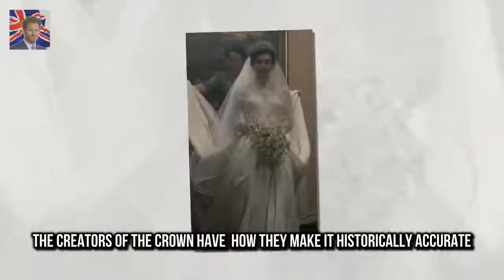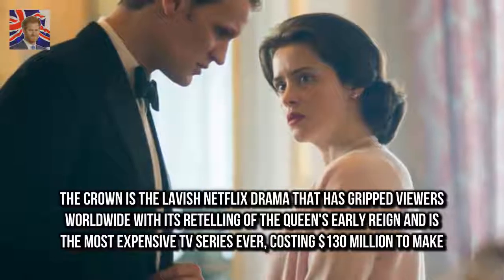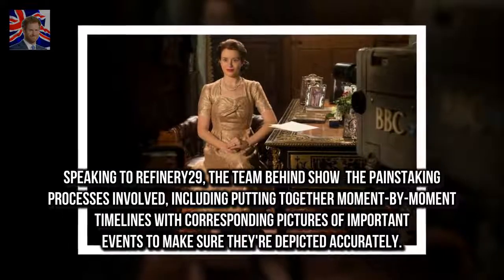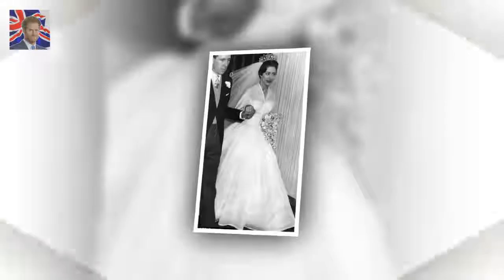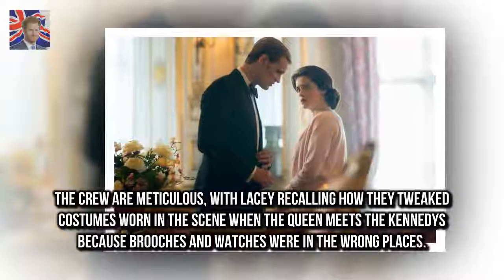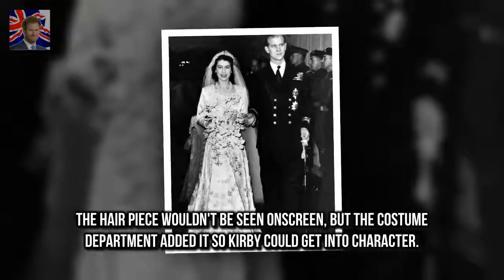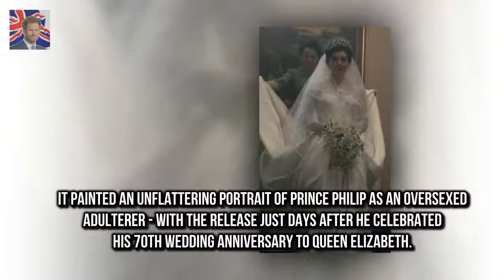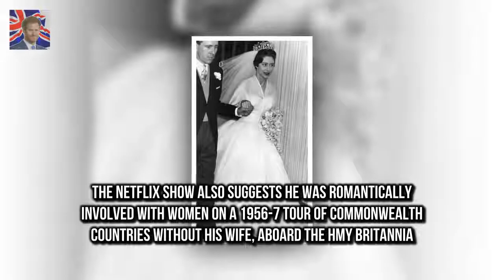Insiders how they make sure The Crown is historically accurate The creators of The Crown have re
The creators of The Crown have revealed how they make it historically accurate The team follow detailed timelines and pictures to recreate big events Princess Margarets wedding outfit was an exact replica from head to toe Invisible hairpiece she wore under tiara was added to Vanessa Kirbys costume The Crown is the lavish Netflix drama that has gripped viewers worldwide with its retelling of the Queens early reign and is the most expensive TV series ever costing $130 million to make

Forget Meghan what will HARRY wear to the wedding?  Officer in Arms Alastair Bruce says it is unl:
And Gemma Atkinson did little to quash c Gemma Atkinson sparks further romance rumours with Gorka :
The former Made in Chelsea star who is current Bikini-clad Kimberley Garner displays her taut abs :
Jake Gyllenhaal on his friendship with the late Heath Ledger  They both auditioned for a role in :
DJ slips Prince Harry his business card to play at royal wedding  Royal couple were in Brixton so: